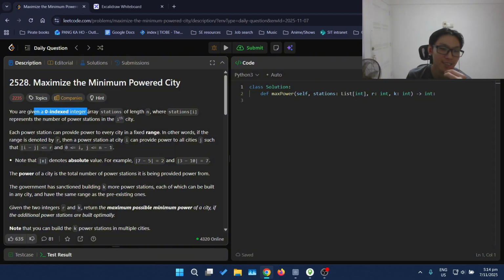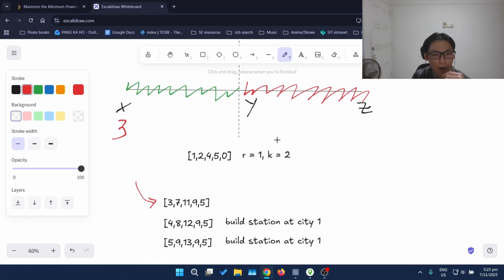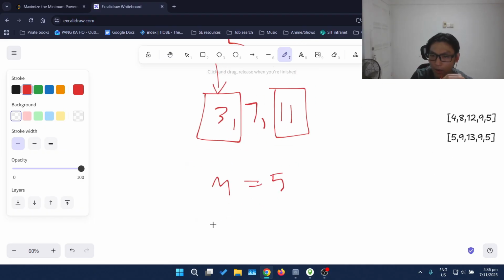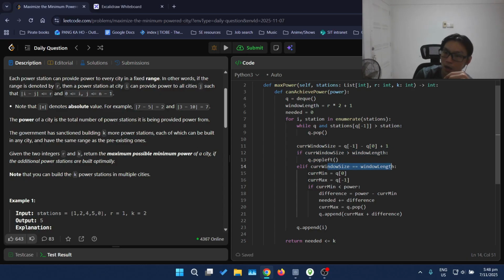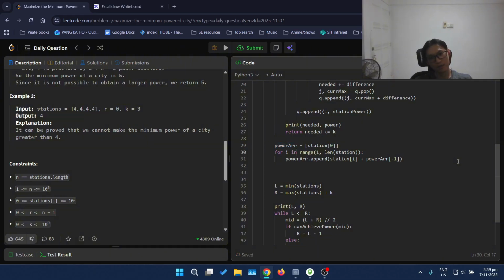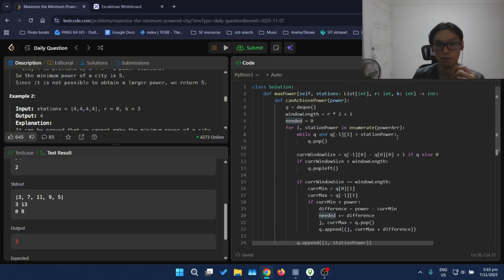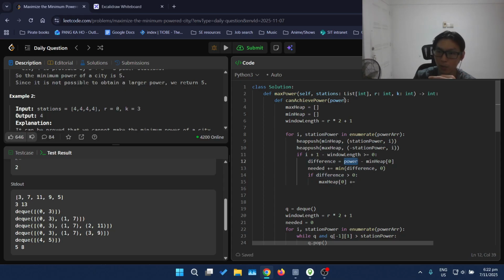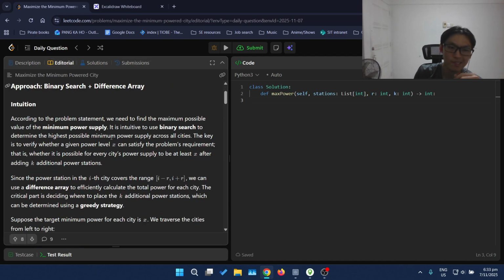Facing the LeetCode Gauntlet: Day 32 - 2528. Maximize the Minimum Powered City